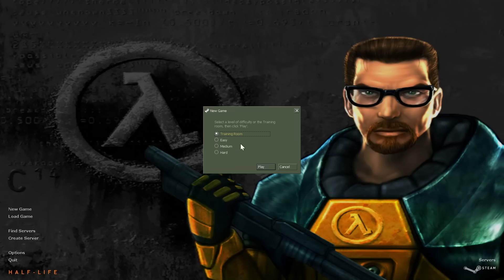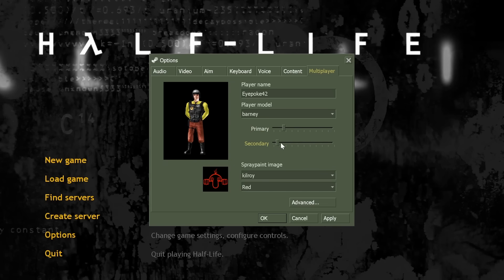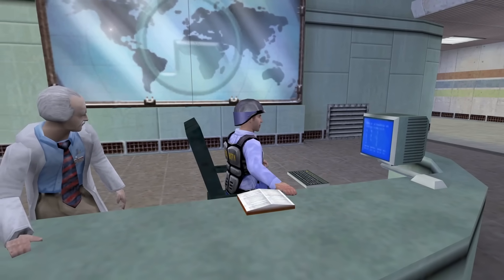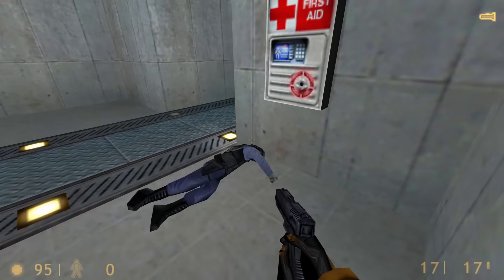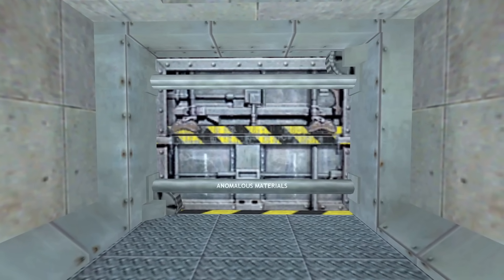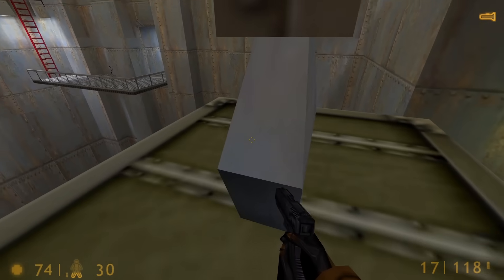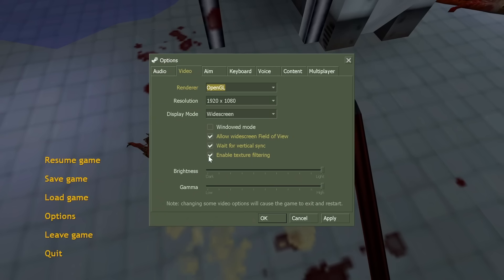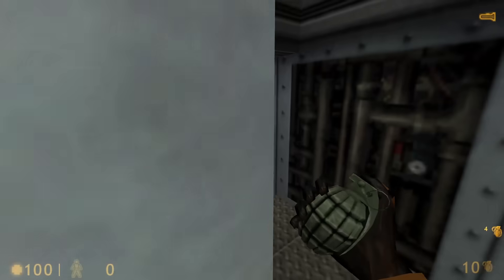What's New in The Half-Life 25th Anniversary Update?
Day 26

I decided to try something different today. I TRIED to compare the new Half-Life 25th anniversary update with the older steam verson, Let me know how  I did! This style of video is a little different than what im used to!